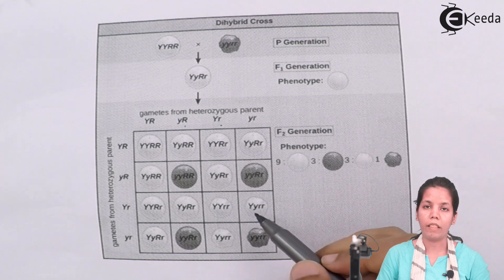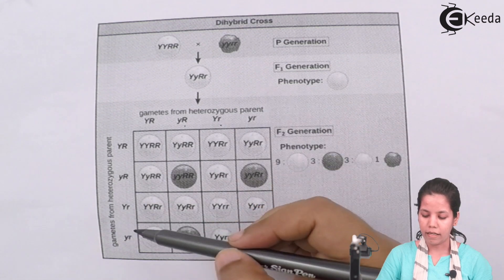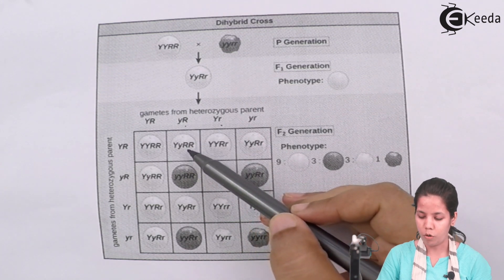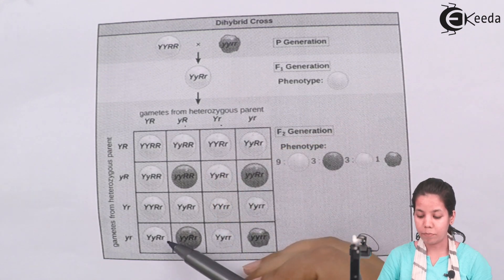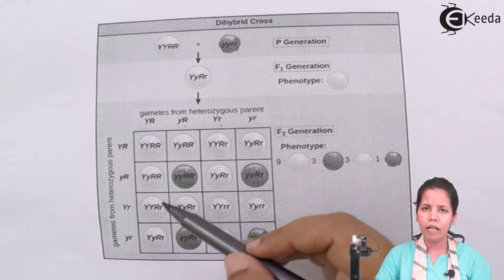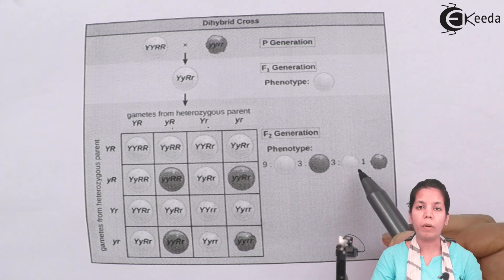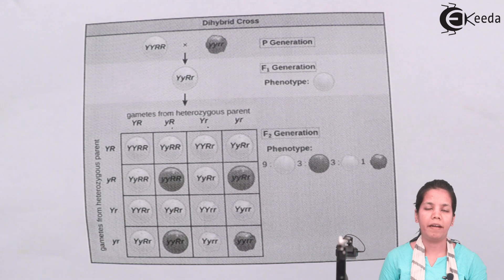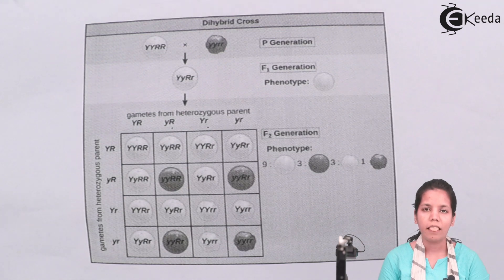Law of Independent Assortment - Genetic Basis of Inheritance - Biology Class 12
Video Lecture on Law of Independent Assortment from Genetic Basis of Inheritance chapter of Class 12 Biology for HSC, CBSE & NEET.

Happy Learning : )